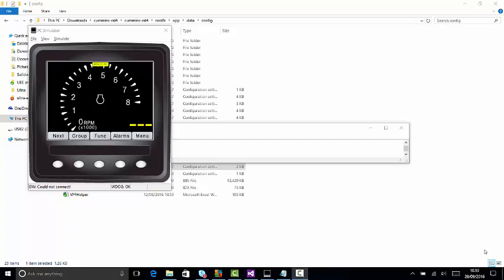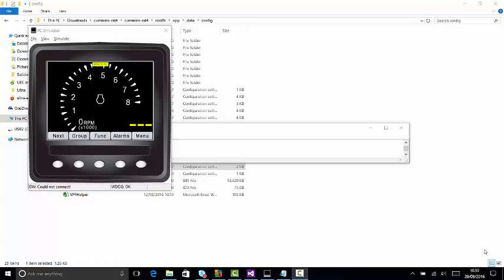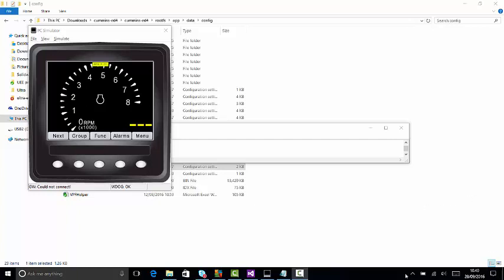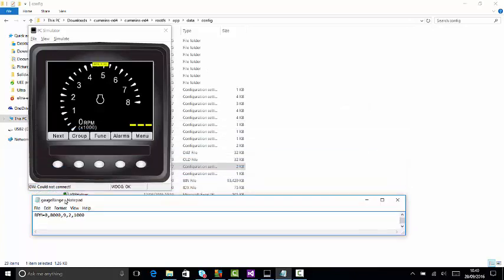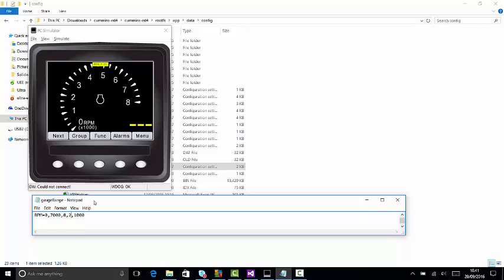Configurable Engine Monitor (CEM)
Preview of our CANvu Configurable Engine Monitor which gives customisation capability to the OEM without requiring software engineering skills.